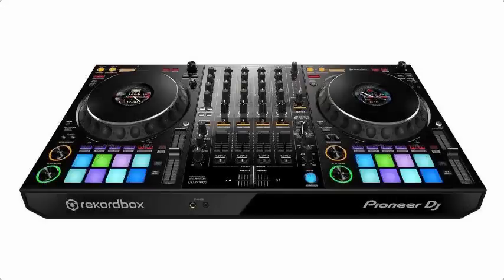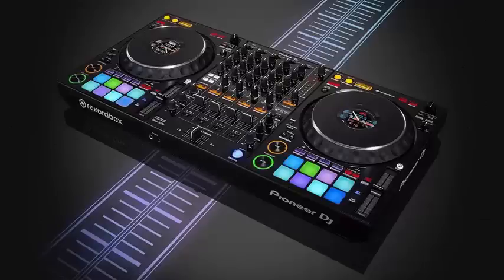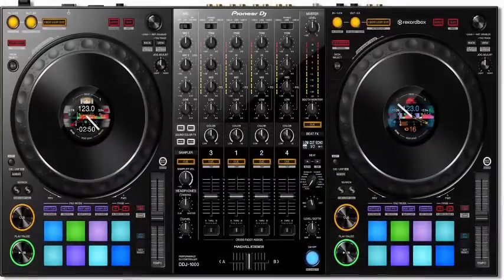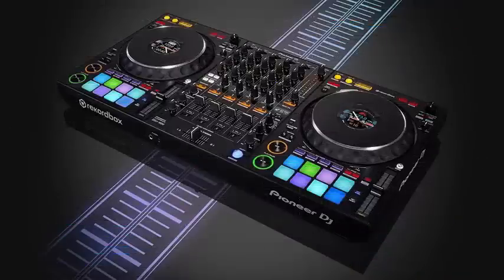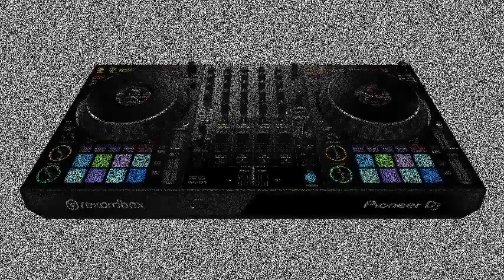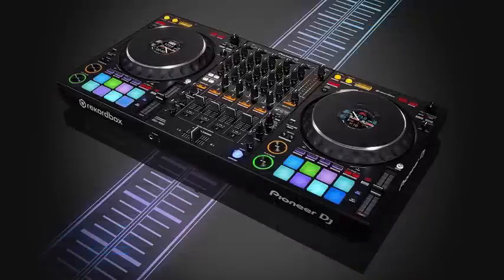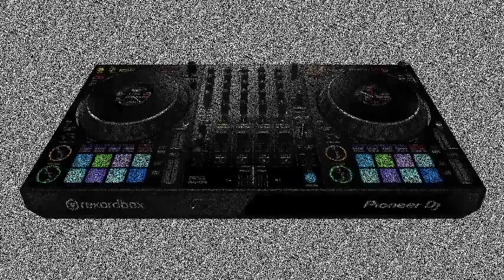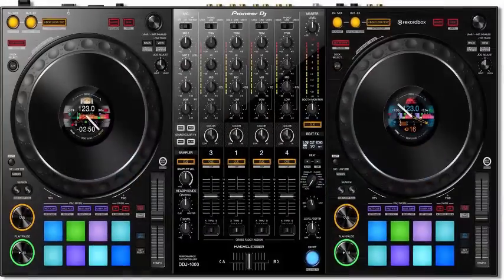Pioneer DJ has introduced Pioneer's new DJ controller brings a club-style design to a portable unit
Just before the presentation of the National Association of Music Merchants NAMM, Pioneer DJ has presented its newest controller, the DDJ-1000. Intended for exclusive use with its rekordbox dj software, the DDJ-1000 is designed to look almost exactly like the standard configuration that a DJ would find in a club, while incorporating the additional functionality found in other controller models. brand.

The problem with many DJ controllers is that they do not offer the same comments as the more expensive CDJs in a club. The club team is heavy, there is a good click of the buttons, and the knobs have tension when turned. Many drivers technically offer many of the same functionalities, but with parts that simply. They do not feel the same. This is one of the best advantages of this new DDJ-1000: it has full-size jogging wheels that are of its flagship model CDJ-2000NXS, the CDJ most commonly found in nightclubs. The company has even updated them, including a full-color LCD display in the center that shows information such as the BPM of a song, the remaining time, the key and the waveform of the song, along with the reference points that are have established. The DDJ-1000 has also provided the same button and knob design found on most Pioneer CDJs, from cue and play to jog wheel tension adjustment.